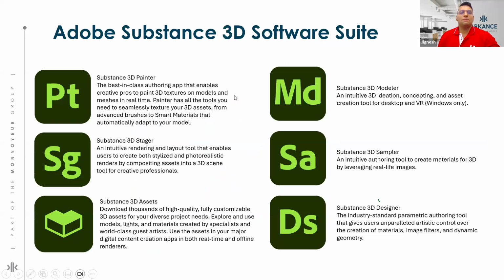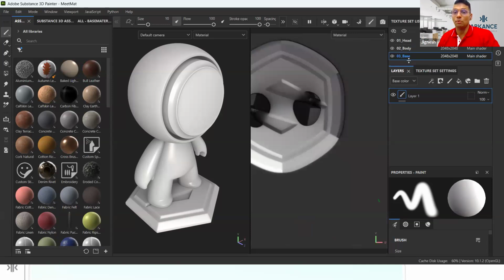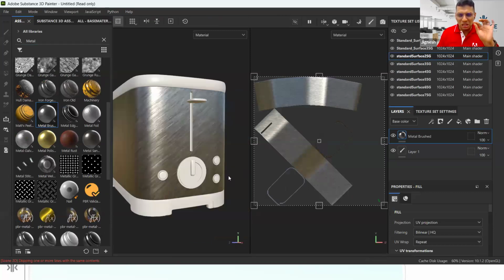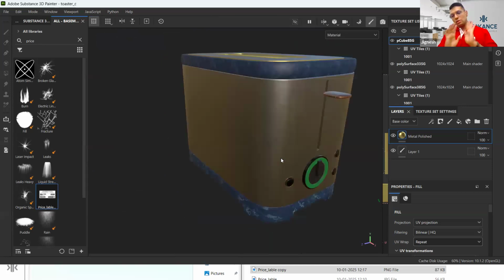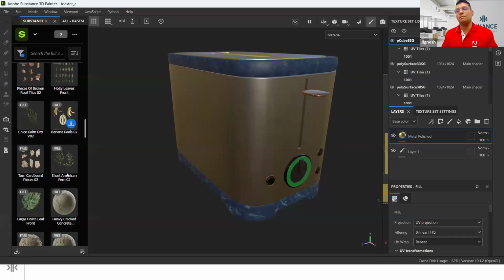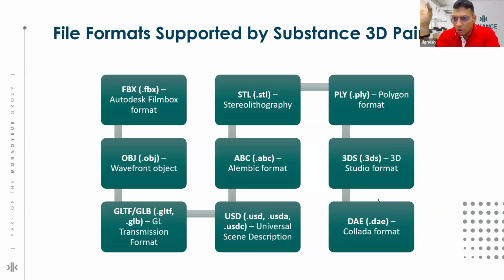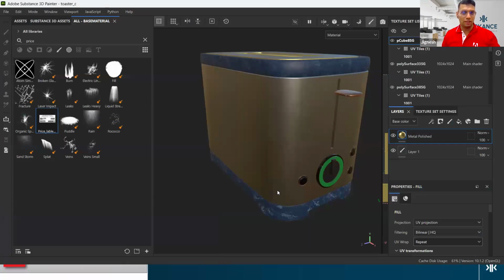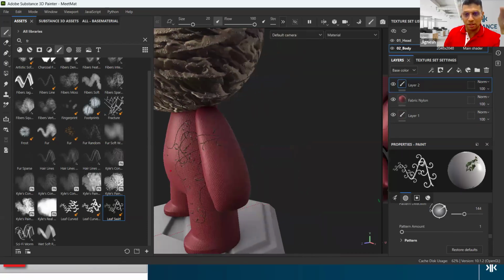Create, Collaborate, and Innovate in 3D with Adobe Substance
Are your 3D designs falling short of expectations?

Struggling with time-consuming workflows, subpar visuals, or disconnected tools? It’s time to break free from limitations and take your creative process to the next level.

Discover how the Adobe Substance 3D Collection can solve these challenges and transform the way you work.

Key Highlights:
• All-in-One 3D Suite: Unlock the power of Substance 3D Painter, Designer, Sampler, and Stager. Create textures, materials, and renders with ease and precision.
• Photorealistic Rendering Made Simple: Achieve stunning visuals with industry-leading rendering engines, ensuring your designs look flawless in any setting.
• Seamless Workflow Integration: Say goodbye to workflow disruptions! Effortlessly connect with leading 3D software and game engines to streamline your projects from start to finish.
• Collaborative, AI-Powered Efficiency: Enhance team productivity with cloud-based collaboration tools and leverage AI to accelerate your design process.